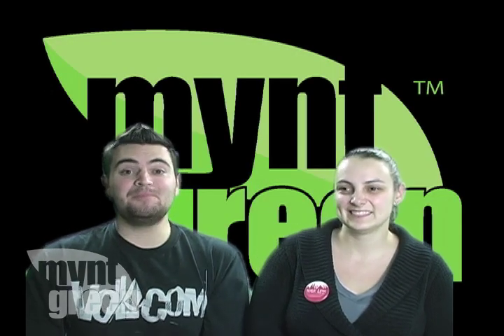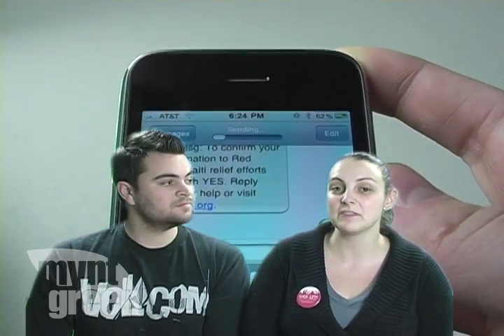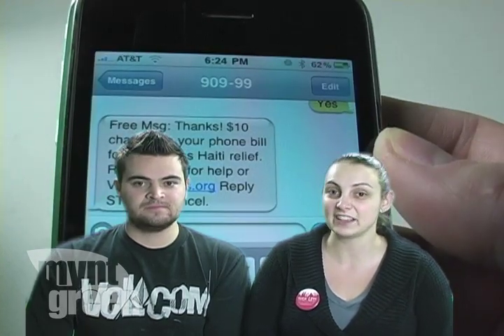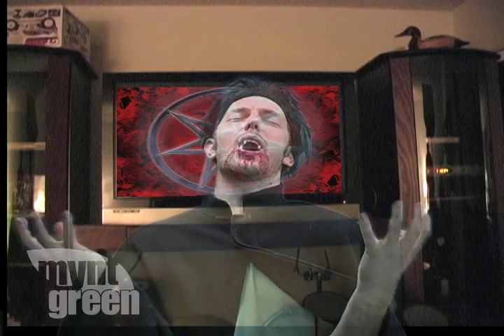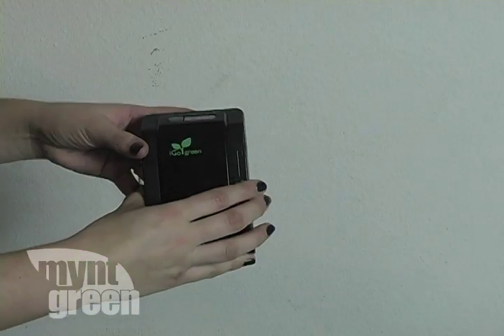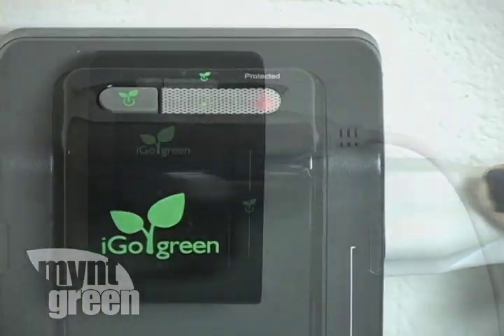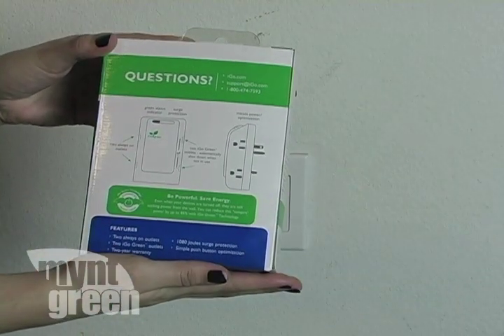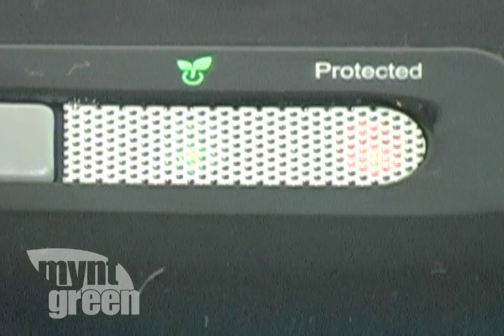Vampire Power - iGo Green Review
This week we review iGo Green Power Smart Home Surge Protector.